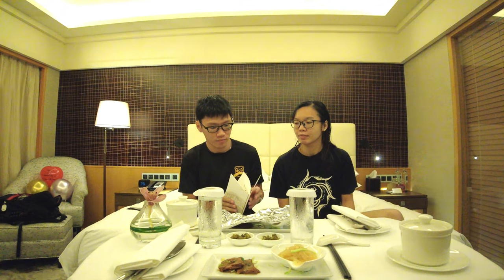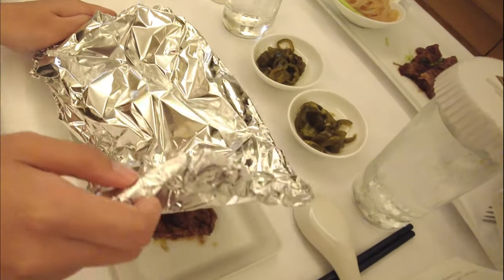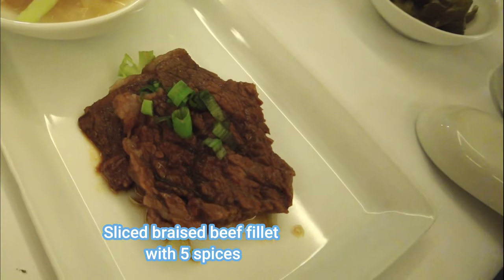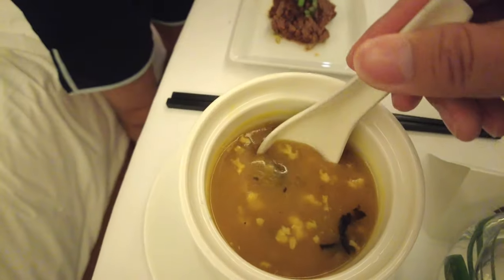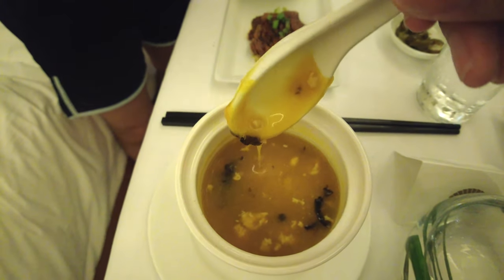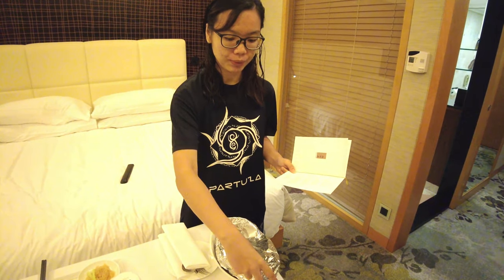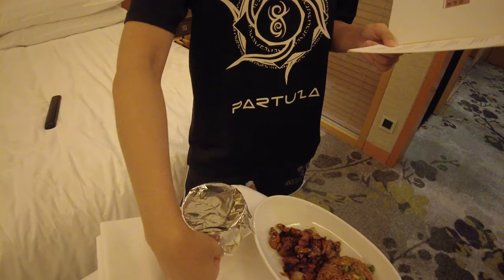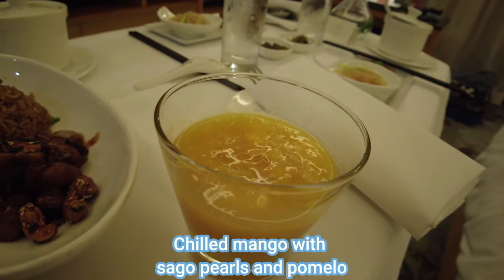Mandarin Oriental | 5 Course Cherry Garden Meal in Room | Phase 2 Heightened Alert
Welcome to another episode (vlog #045) of The Biannual Travellers. In this video, we will review the 5 course meal by Cherry Gardens, a Chinese specialty restaurant in Mandarin Oriental. The staff brought the food to our room and carefully explained the different food items to us. We had our meal in the comforts of our own room as we enjoyed the view of the city beneath us.